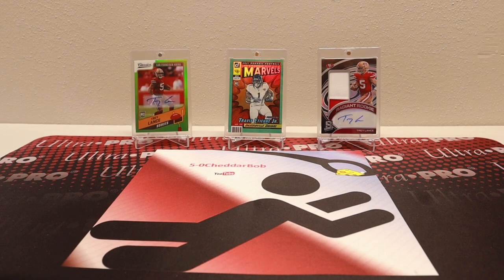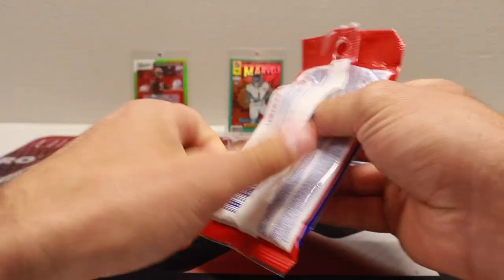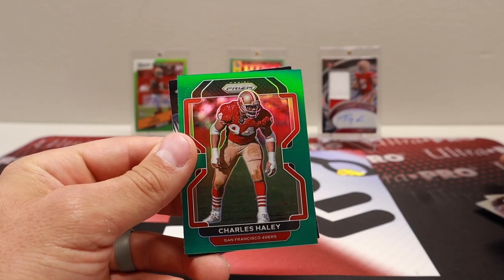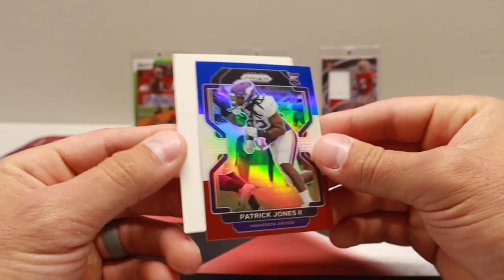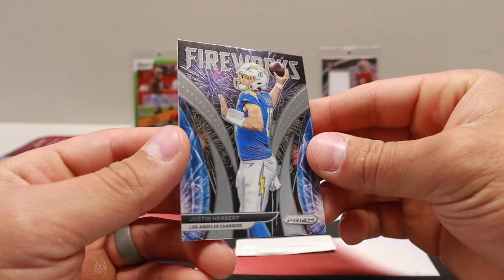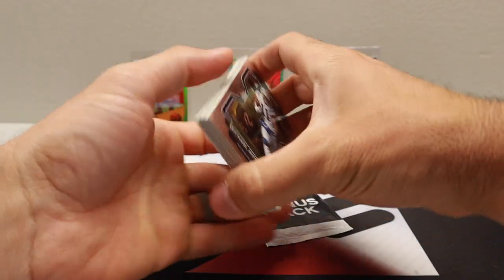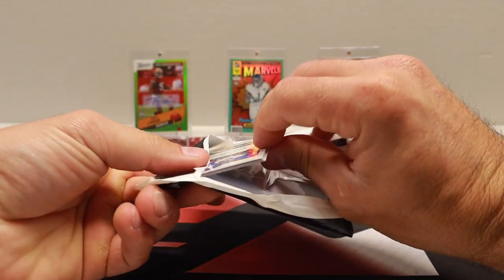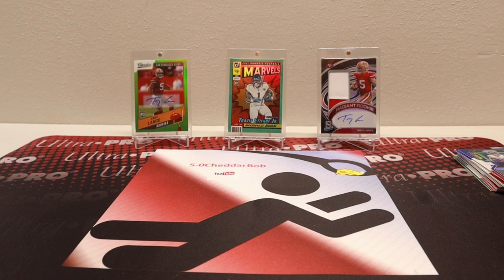2021 Prizm Football Cello (Hanger) Packs x 3!